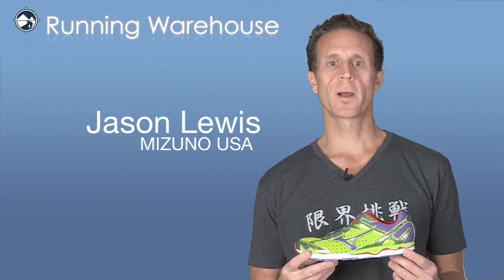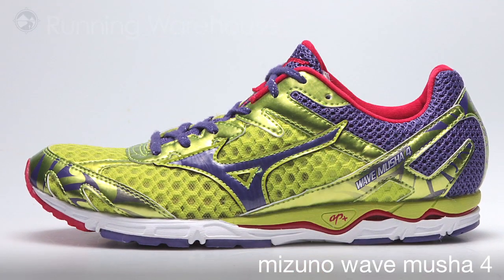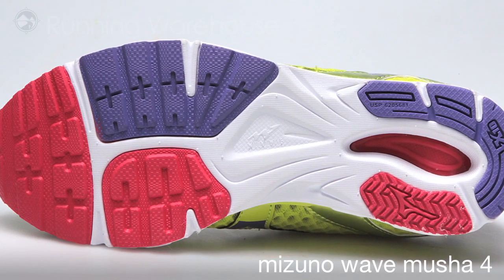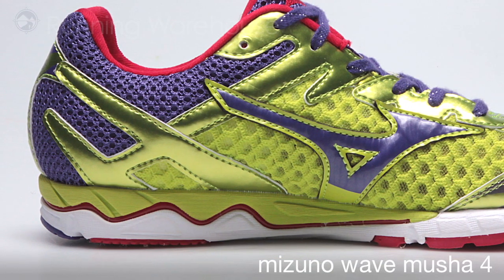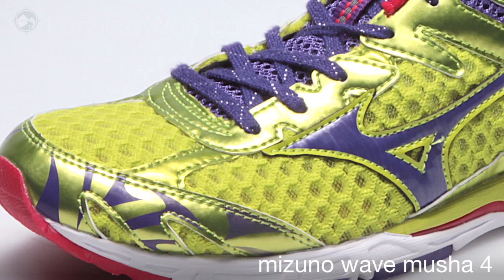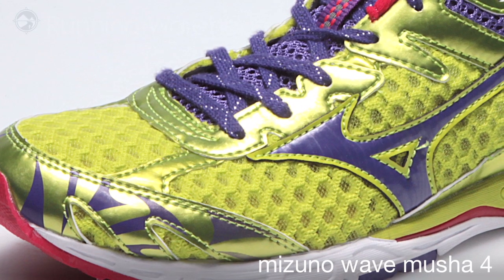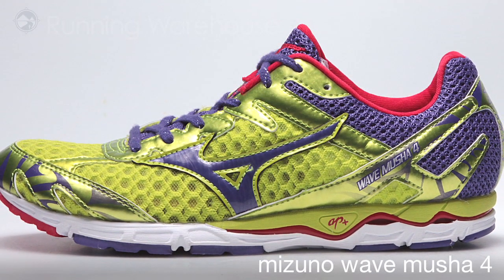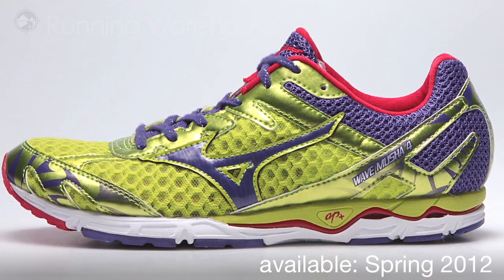Mizuno Wave Musha 4 Women